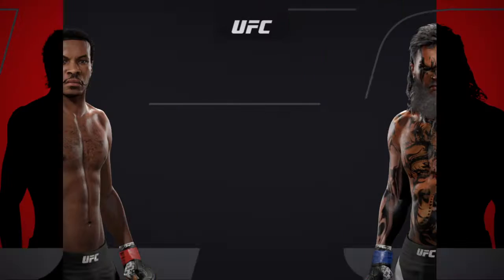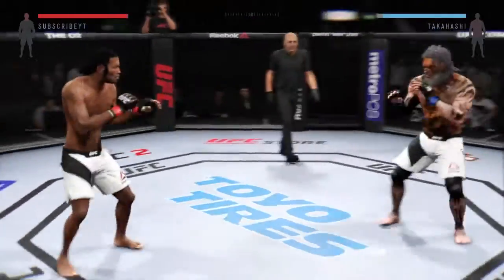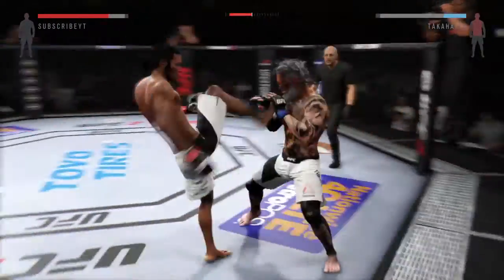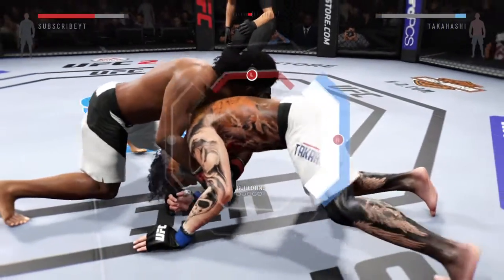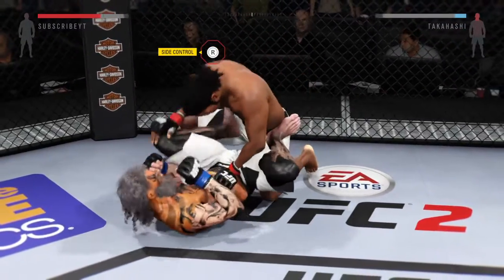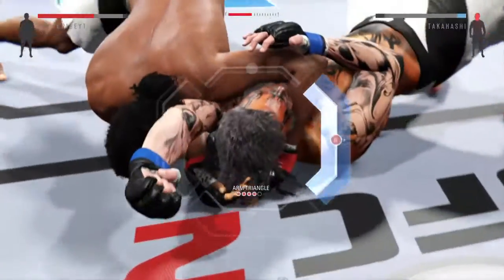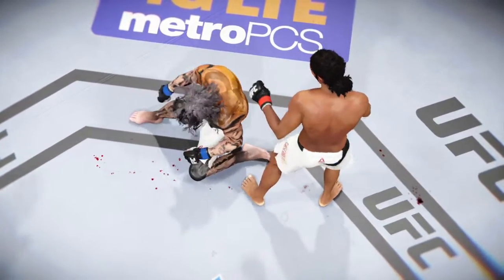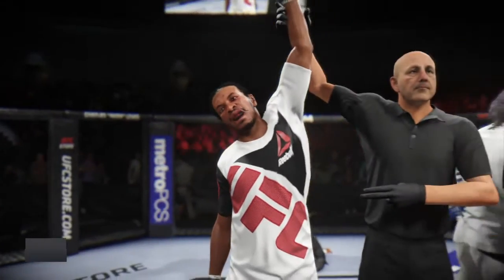MOSES TAKAHASHI vs ELTAURO-ANANSI UFC 2 PS4 November 2021 full fight LOST MEMORIES 2020-2023